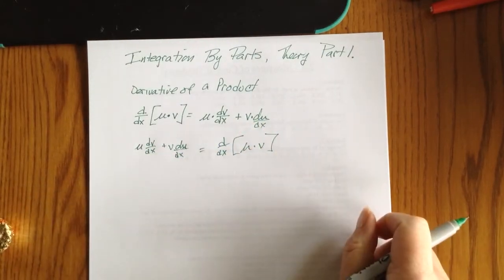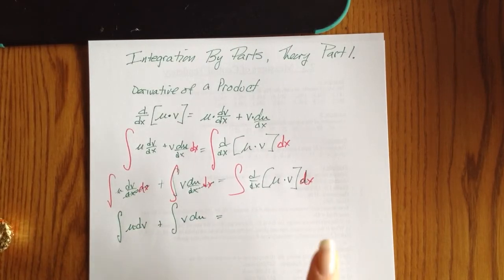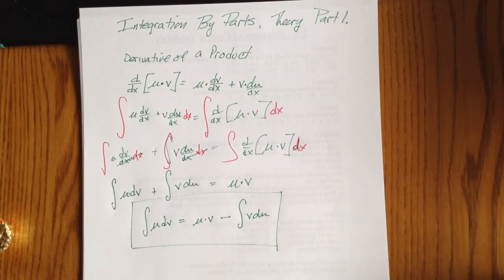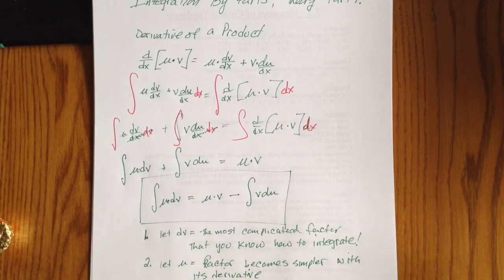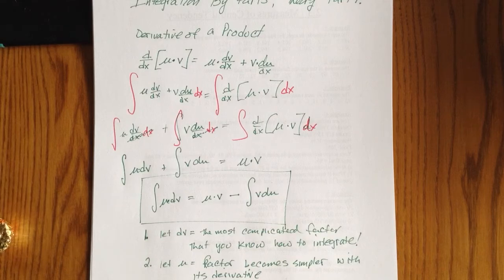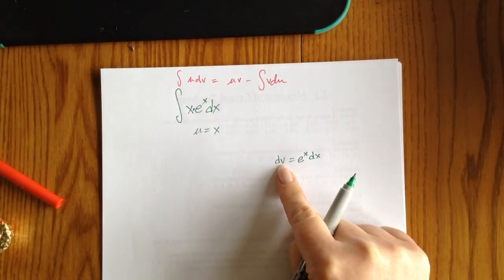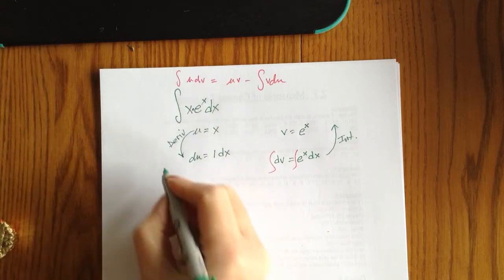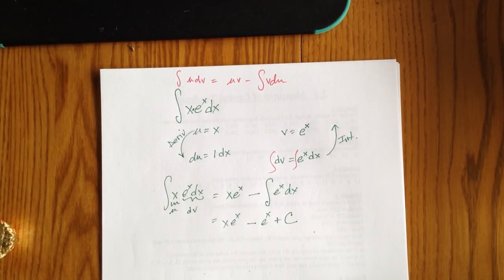Integration by Parts Theory, Part 1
Where does integration by parts come from and a simple example.